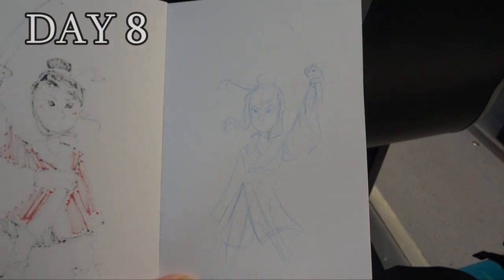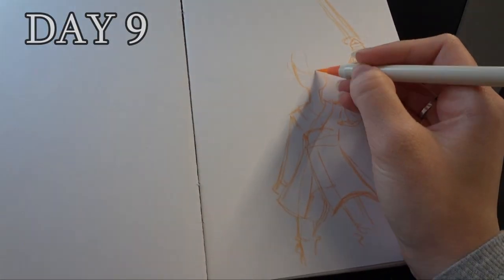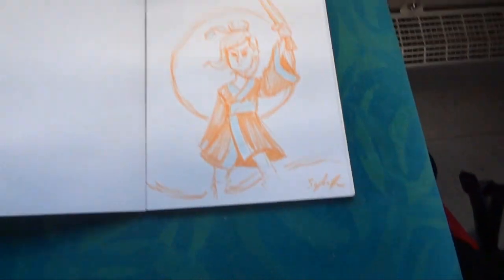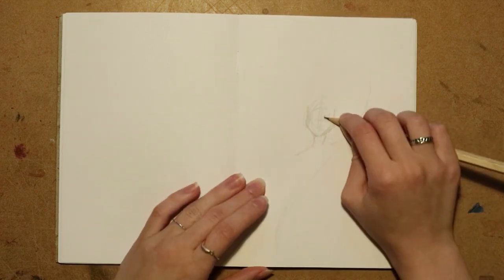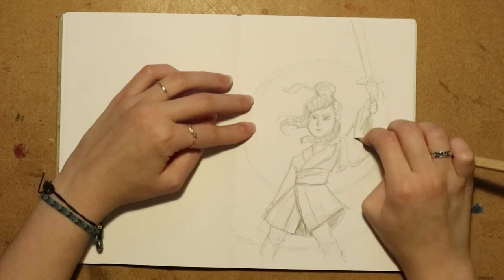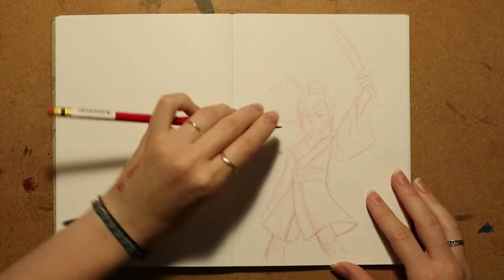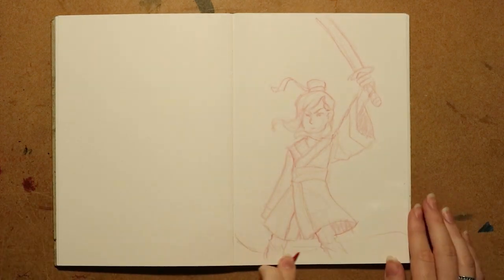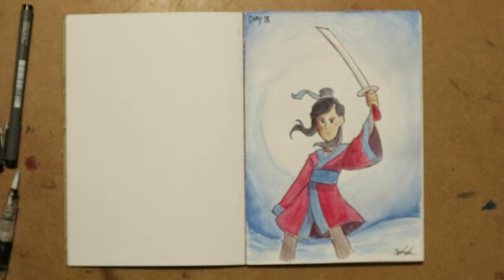WEEK 2 - DRAWING THE SAME FOR 30 DAYS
Aaand week 2 of this repetitive challenge is done :)